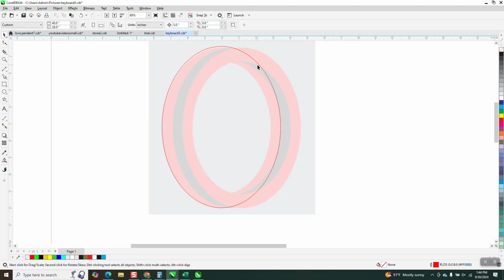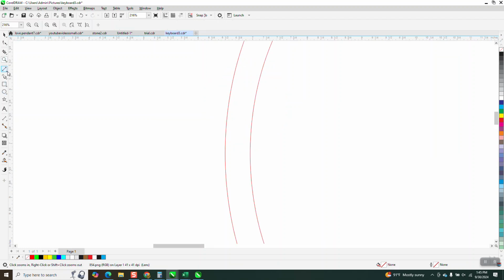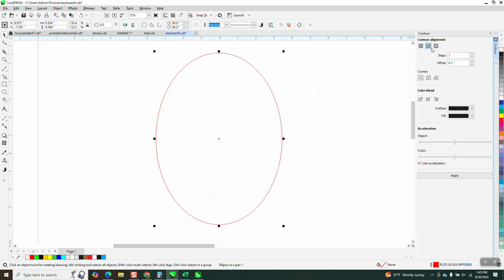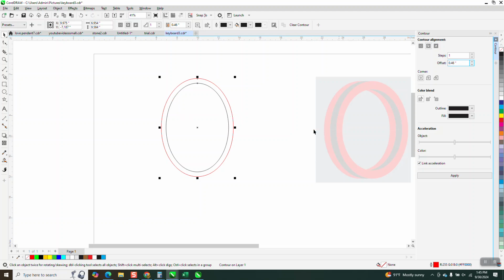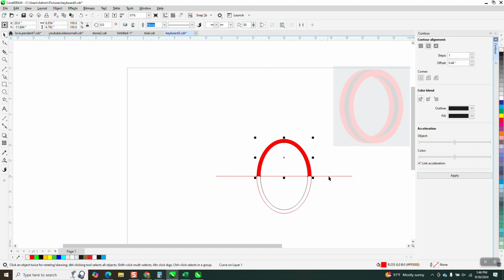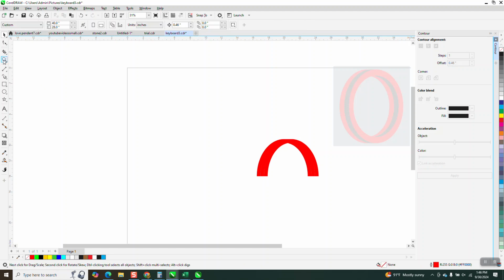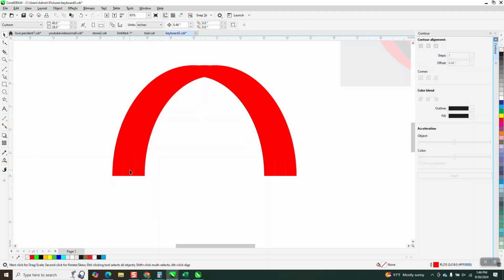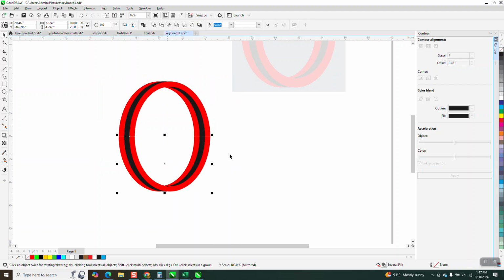Corel Draw Tips & Tricks Easy Draw start with an OVAL